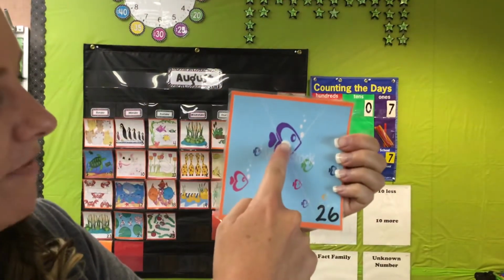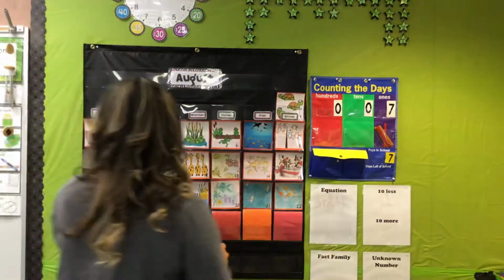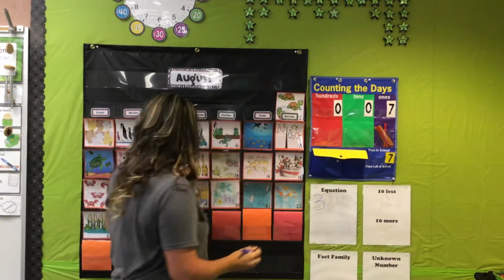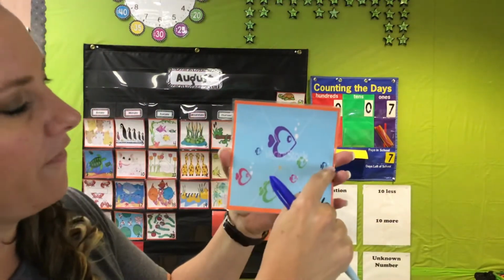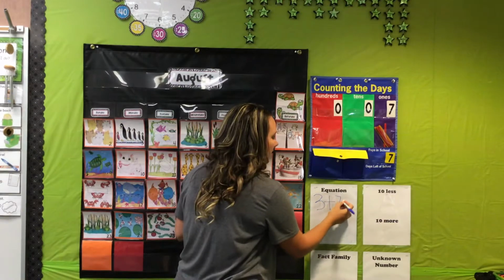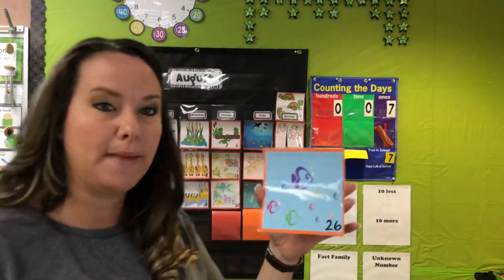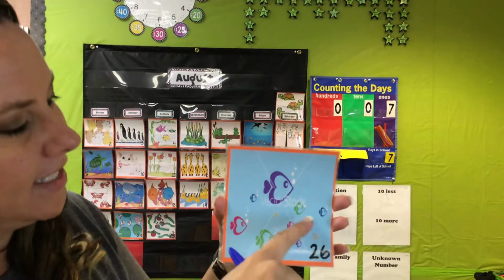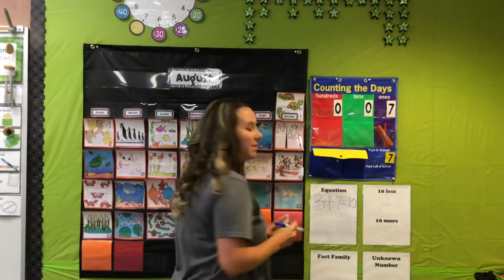August 19, 2020